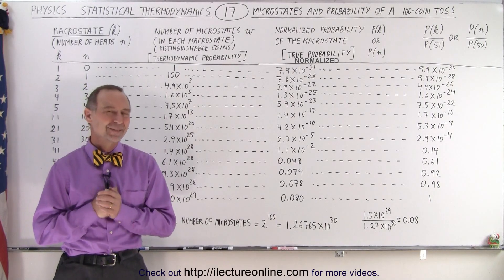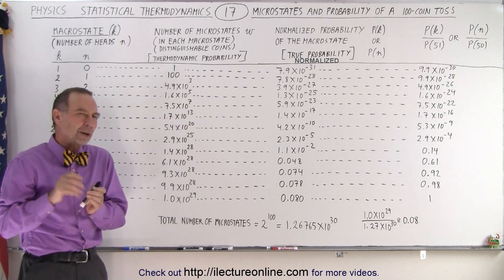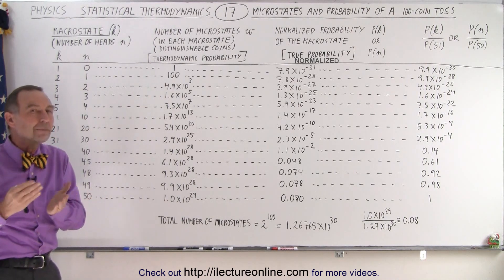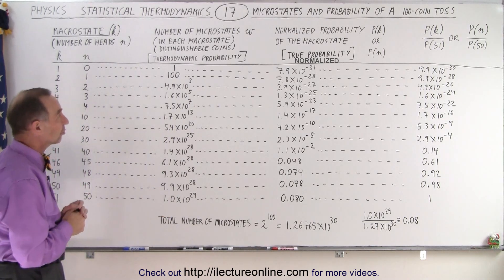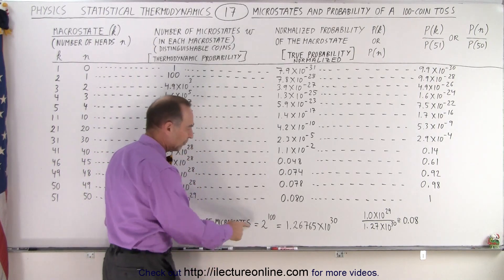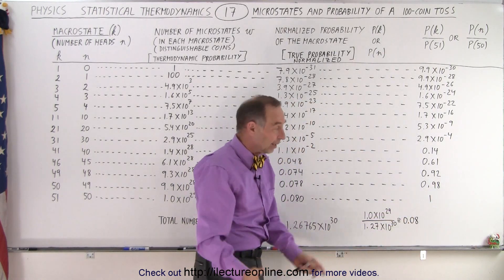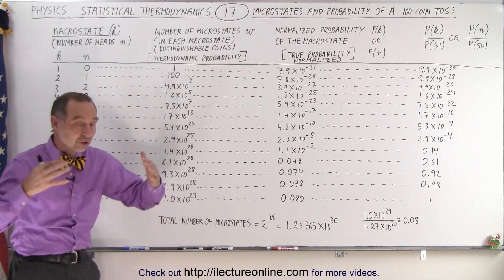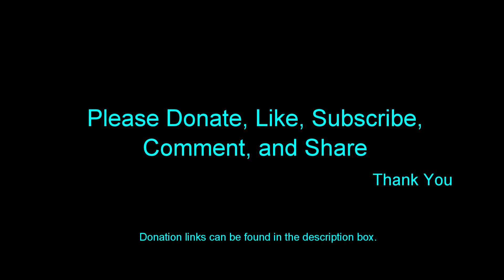Physics 32.5 Statistical Thermodynamics (17 of 39) Microstates & Probability of a 100-Coin Toss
We will find the probability of 100-coin tosses with distinguishable coins.